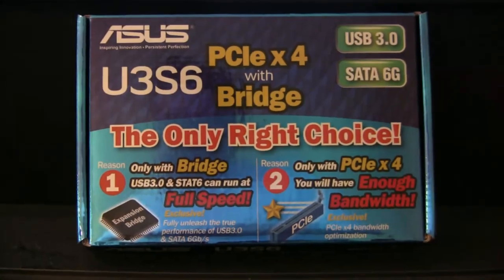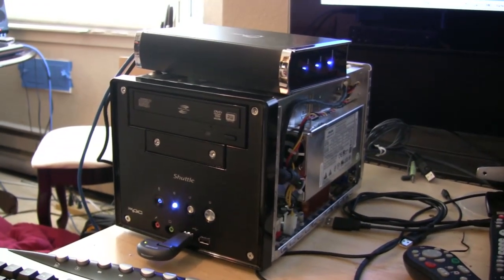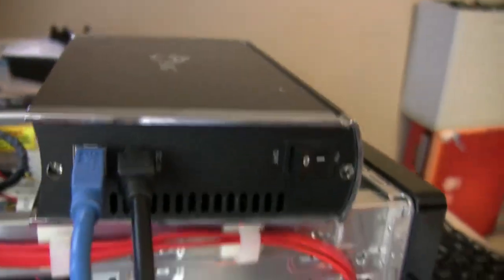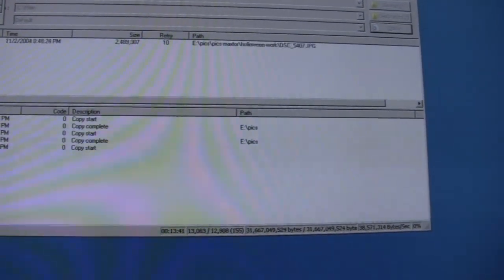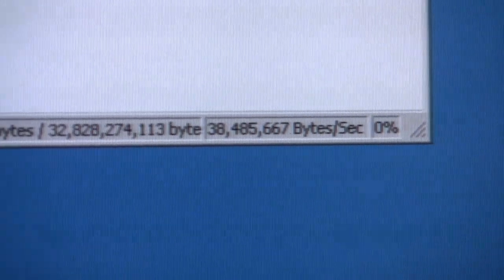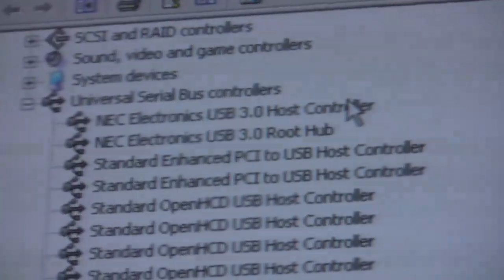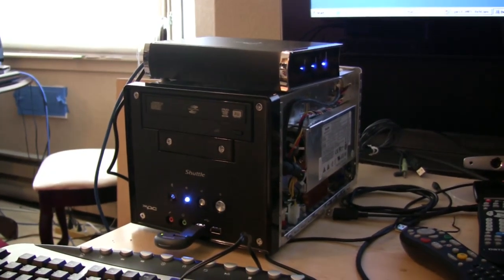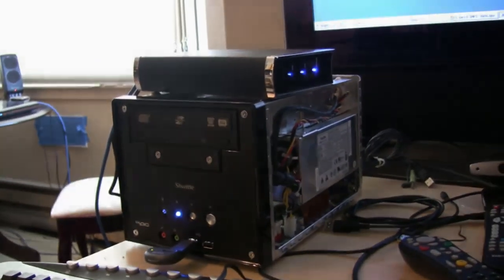ASUS U3S6 USB3.0 SATA6 mini review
This is the ASUS U3S6 USB3.0 and SATA6 PCIe 2.0 x4 card.  I have it running in a Shuttle SA76G2, which only supports PCIe 1.0, so my max bandwidth is 1gbps.  But that is still faster than 480mbps :)